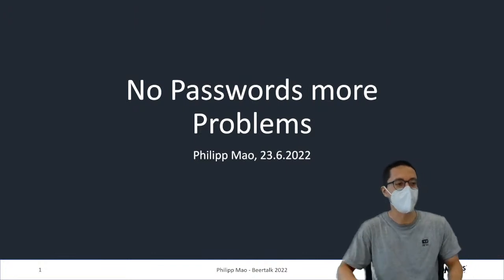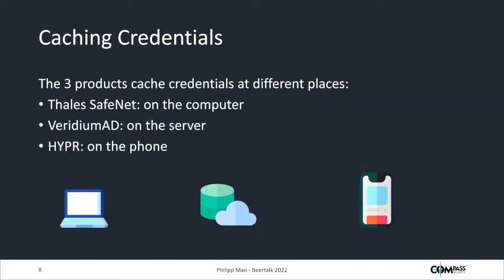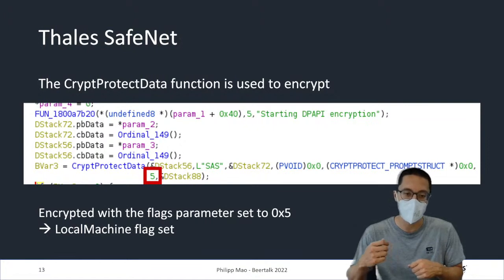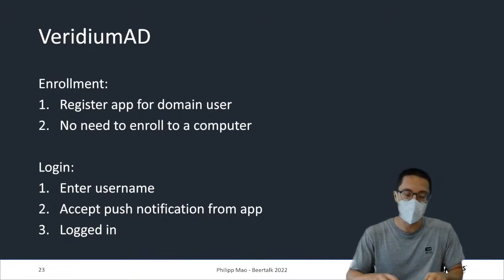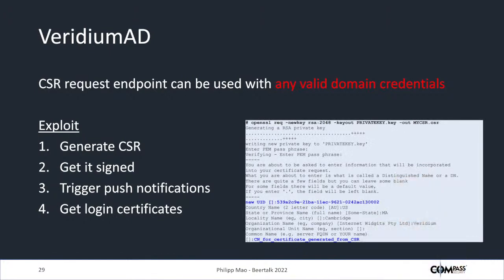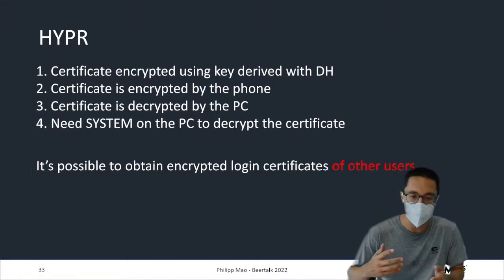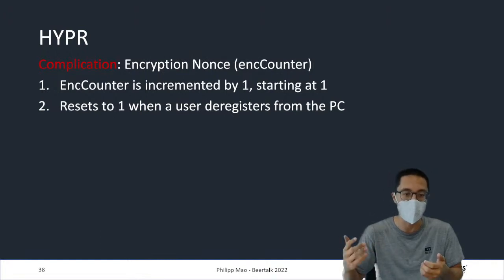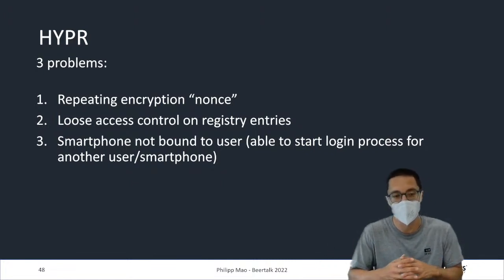Compass Security Beer-Talk: Windows Passwordless Enterprise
Weak passwords are a main target for attackers, especially in an internal Windows domain context. Passwordless solutions promise better security and convenience by allowing users to login to systems with only their e.g. smartphone.

This stream discusses analysis and presents findings of several solutions, which implement passwordless login to any domain joined computer.